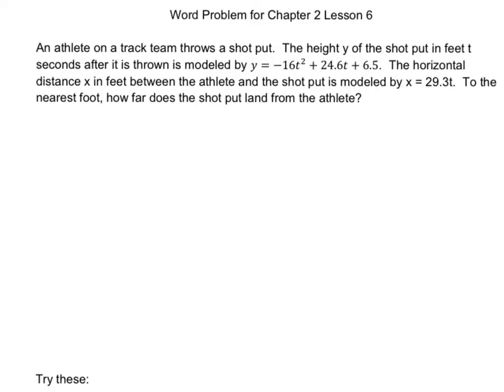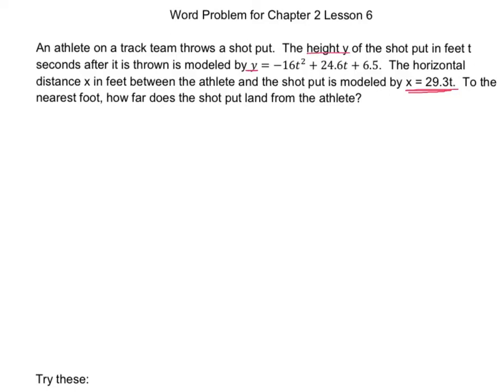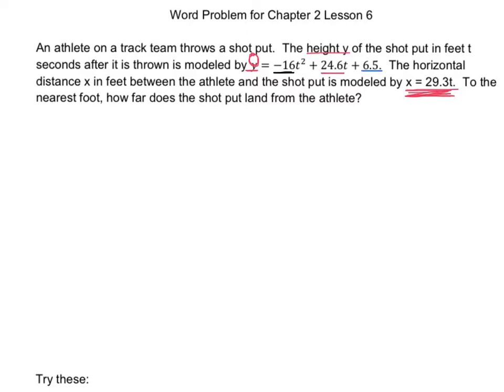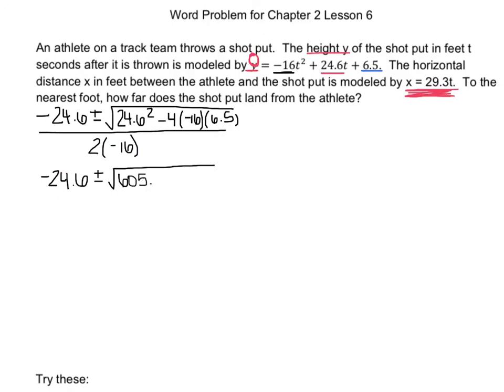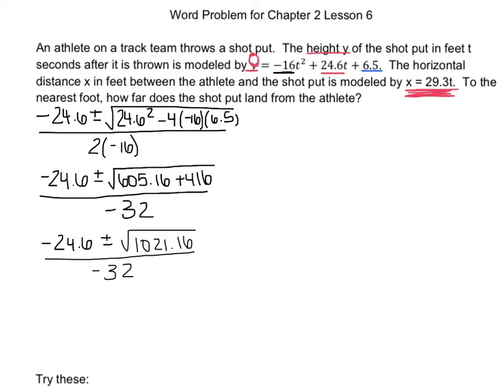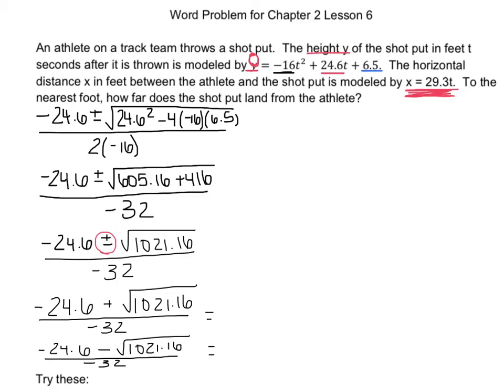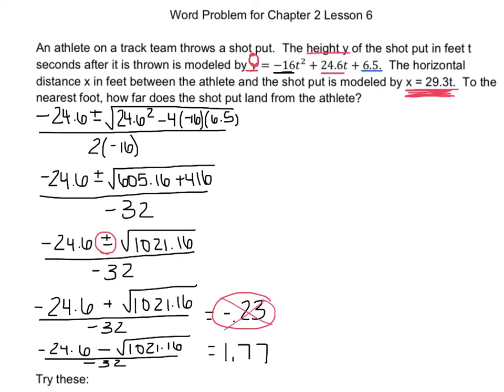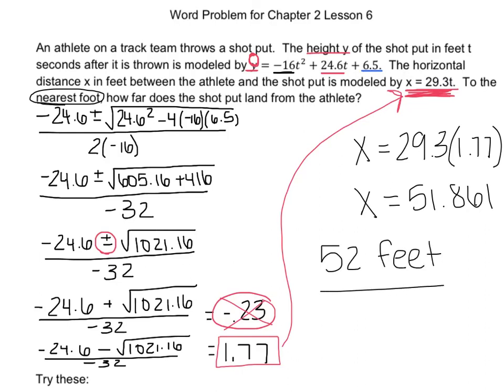Alg 2 C 2 L 6 Quadratic Formula Word Problems